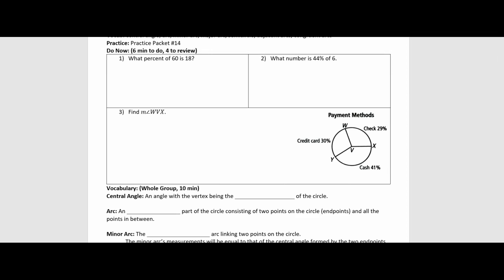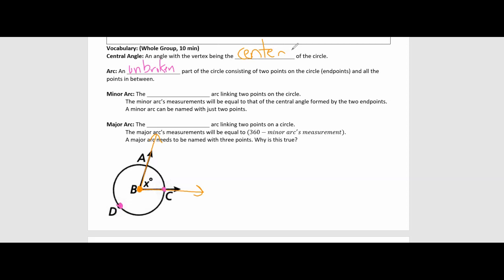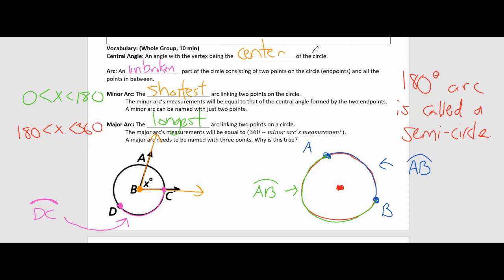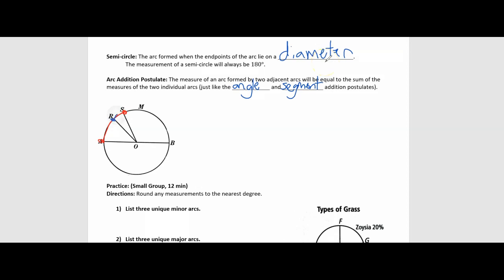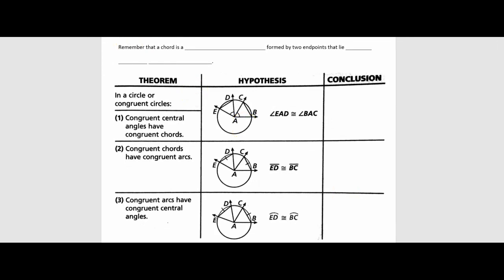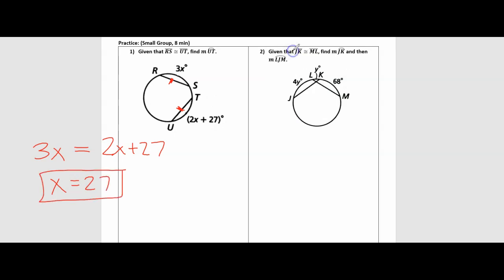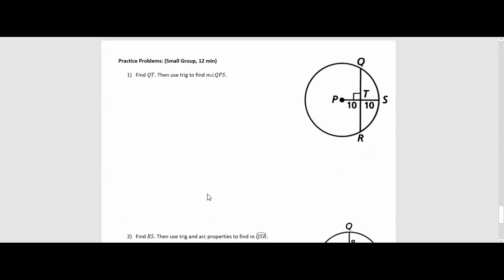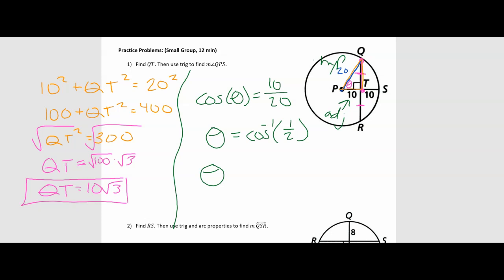Arcs and Chords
Instruction on arc and chord properties of circles. Corresponding notes for video can be found on the website below for free.

Search for "12.2_arcs_and_chords_.pdf"